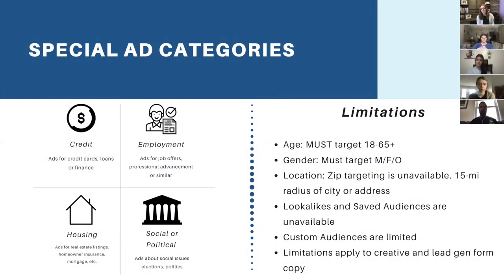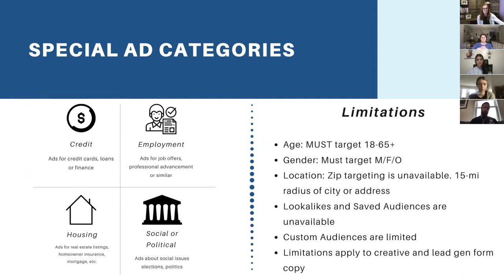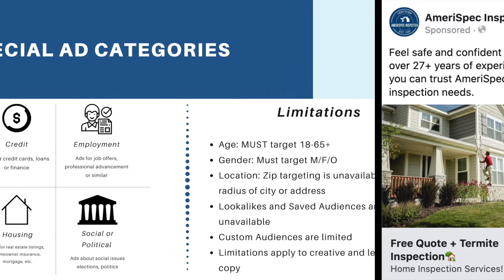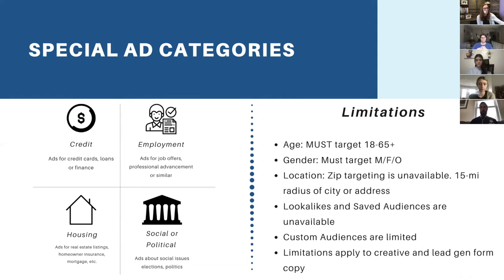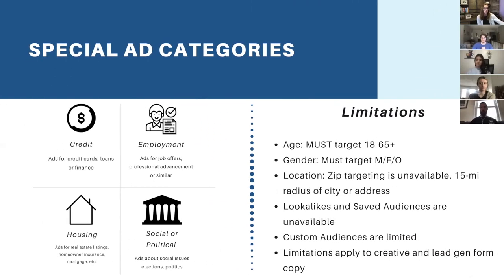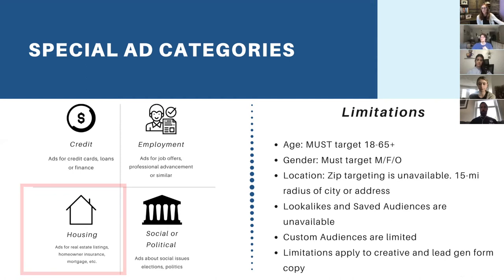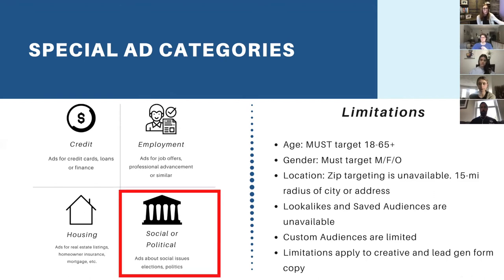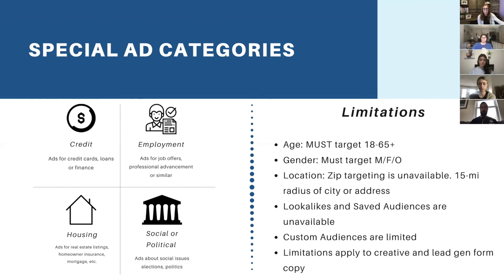Your Guide to Facebook Special Ad Categories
Take a peek at one of our team Facebook ads training sessions to learn the ins & outs of Facebook's special ad categories. Director of Client Services, Veronica Jackson, breaks down what the categories are, Facebook's limitations, & tips you can't miss!

Ryan Chiasson, Business Development Manager